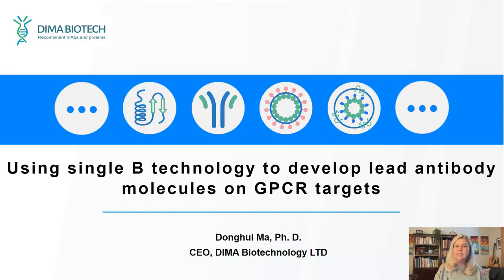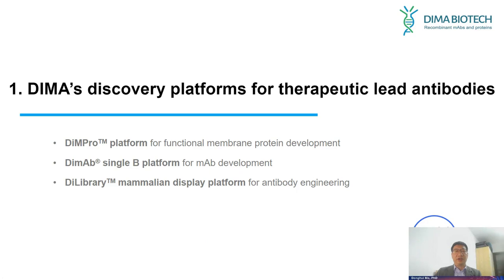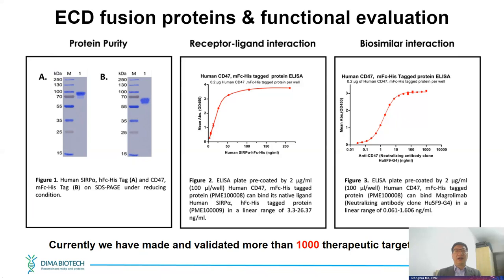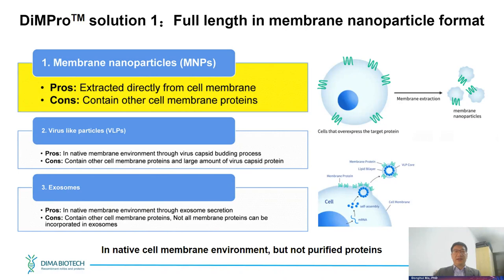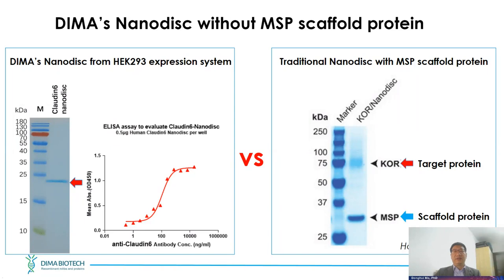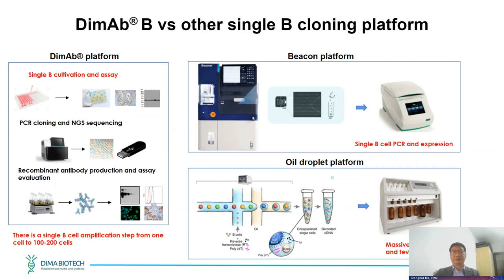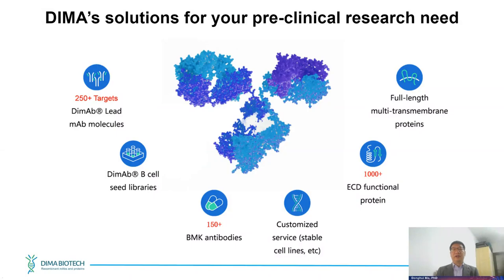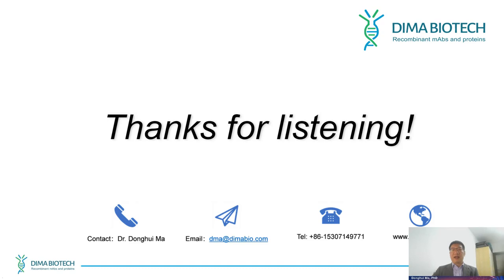Using Single B Technology to Develop Lead Antibody Molecules on GPCR Targets with Live Q&A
Presented By:
Donghui Ma, PhD

Speaker Biography:
Dr. Donghui Ma is the founder and CEO of DIMA Biotechnology LTD (DIMABIO in short). Before his biotech startup journey, he was the general manager and CSO for a couple of Biotech companies, including OriGene, BioCheck and Juventas. DIMABIO is a biotechnology company founded in 2019. The company’s mission is to use an innovative single B cell cloning technology to build a premade collection of lead antibody molecules for every druggable target, so that BioPharma companies can save huge amount of investment and time at hit discovery stage. Currently we have run through more than 300 druggable targets, collected more than 3000 lead antibody molecules.

Webinar Abstract:
Genetics may influence experience with cannabis and CBD. With increased access to legal cannabis and the research community expanding their focus on the medicinal uses of cannabinoids, more and more consumers are seeking cannabis for health and wellness. However, cannabinoids and terpenes are extremely complex and research tells us that users can have vastly different physiological responses to individual strains/chemovars or products. This makes it almost impossible to find a perfectly aligned product through trial and error. The truth is, cannabis is personal, and uncovering true endocompatibility for each individual user can be scientifically validated. Combining genomics with biomarkers and measurable outcomes allows us to develop better predictive inferences. There are statistics of adverse events with delta9 THC consumption and drug-to-drug interaction resulting in vomiting, abdominal pain and psychotomimetic effects.

Earn PACE Credits:
1. Make sure you're a registered member of LabRoots
2.